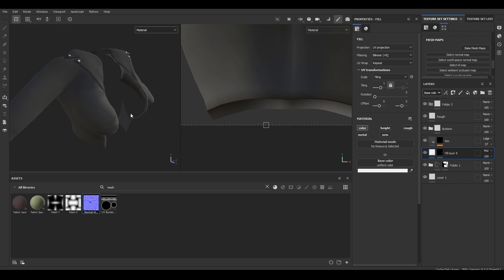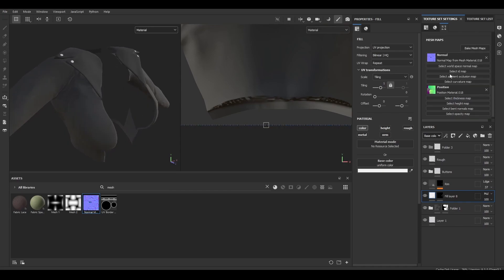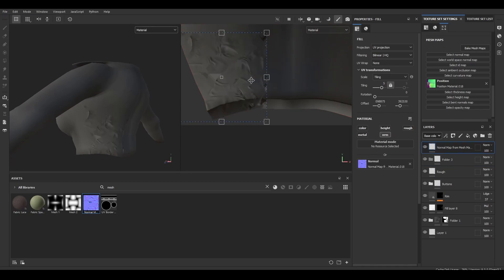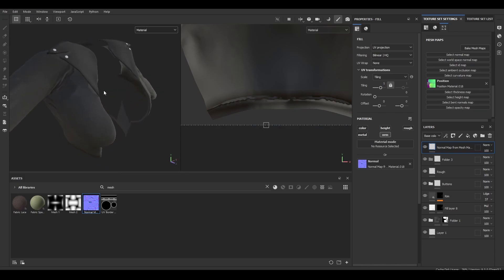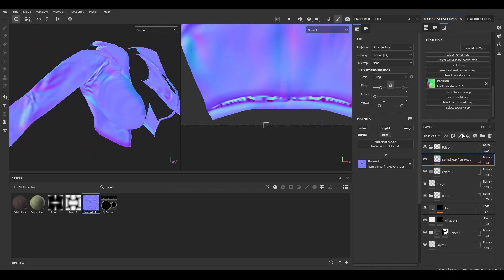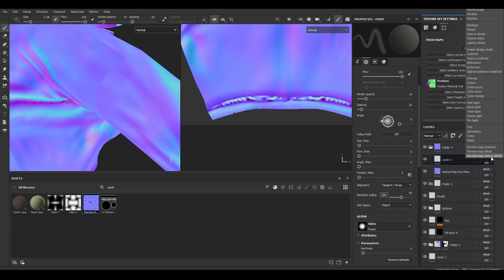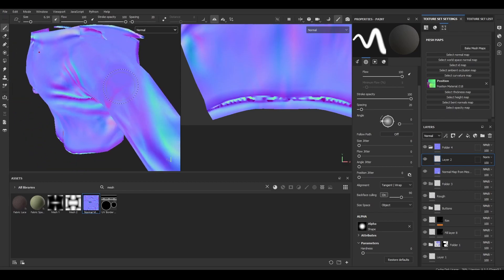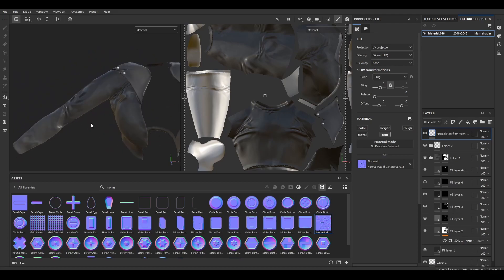How to Paint Over/Fix Normal Bakes | Substance Painter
Follow up from my previous tutorial about baking normal maps. Here's how you can fix them in Substance Painter!

Music Credits
Weird Inside - Mechanical Ivy